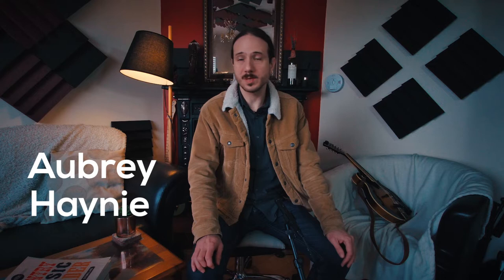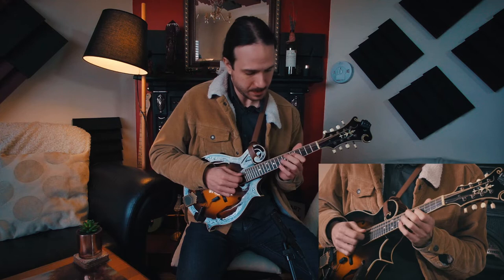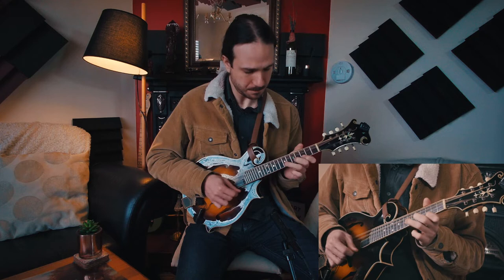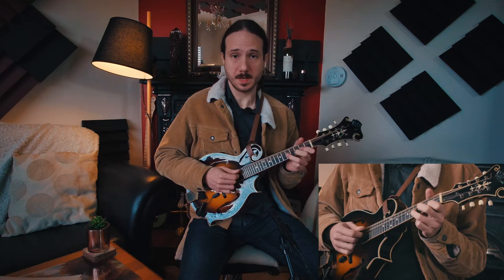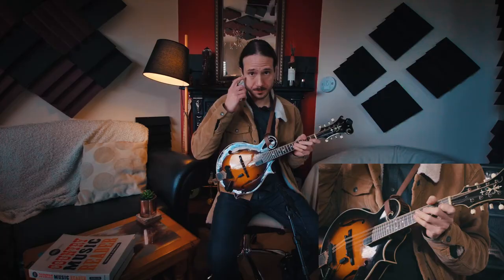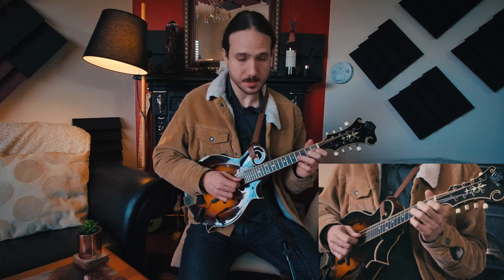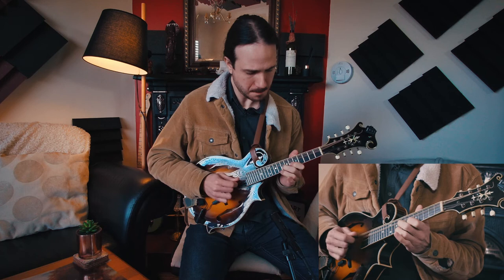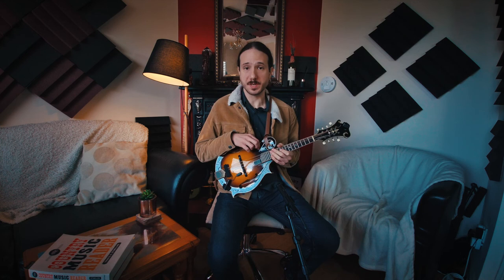Classic Riffs On Mandolin | Would You Go With Me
In this Classic Riffs On Mandolin, I'll show you two ways of playing the intro of Josh Turner's Would Go With Me on the mandolin!

★ READY TO RECORD? WORK WITH ME ★

★Shot on Fimi Palm